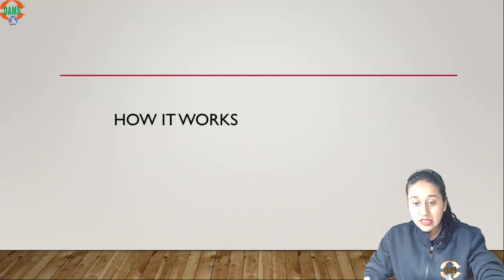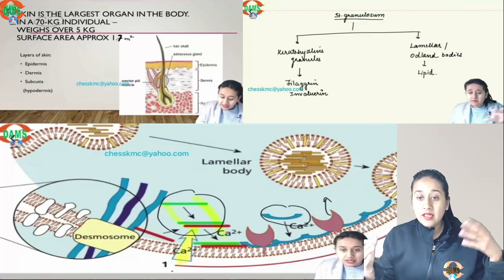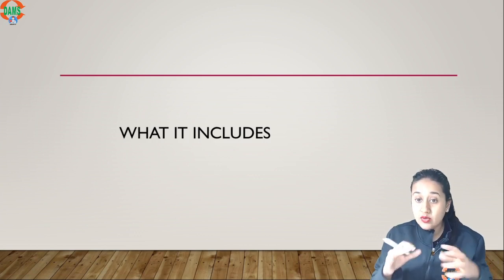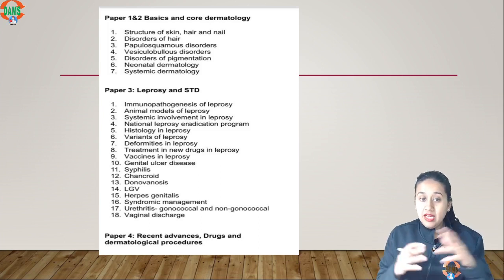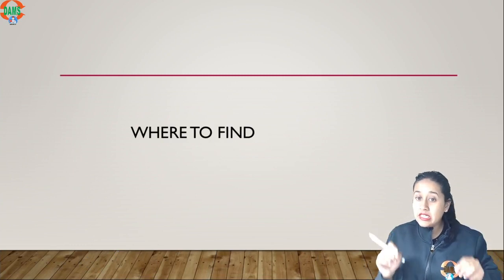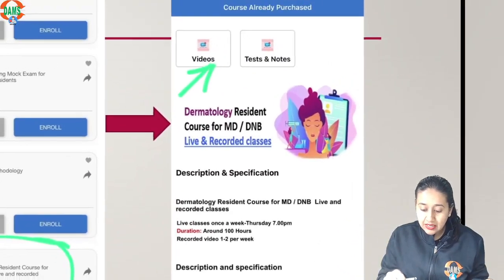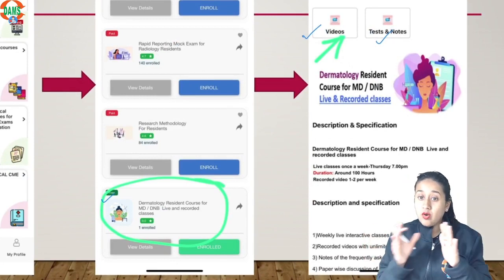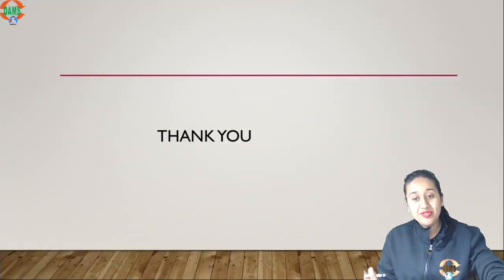Resident Course in Dermatology by Dr. Chesta Agrawal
1)Weekly live interactive classes
2)Recorded videos with unlimited access
3) Notes of the frequently asked topics
4) Paper wise discussion of the important topics
5) Theory classes based on Rook’s textbook of dermatology